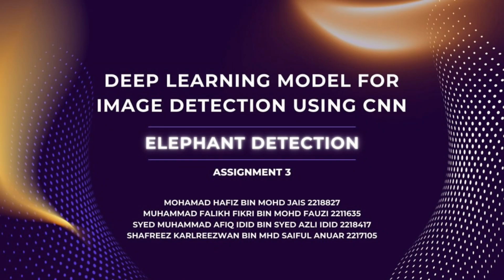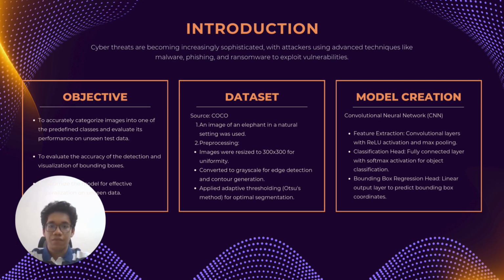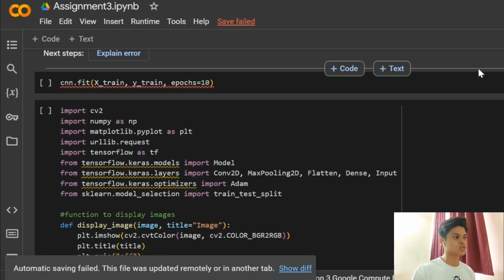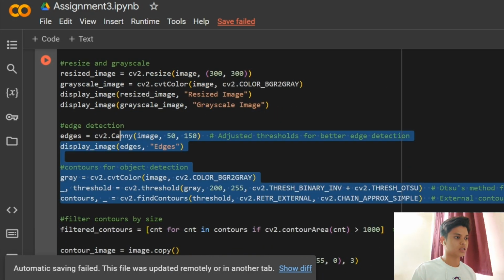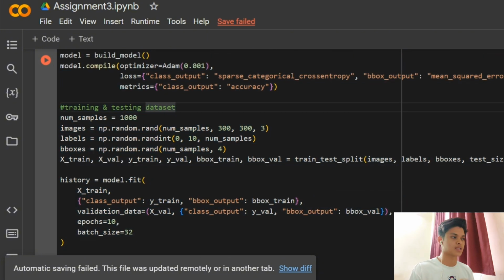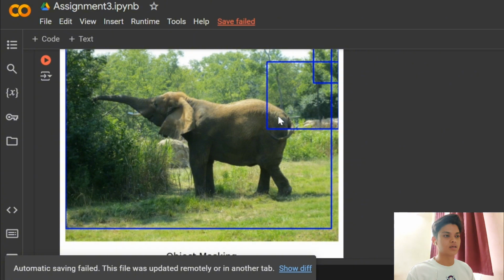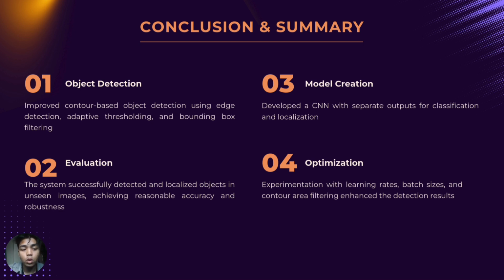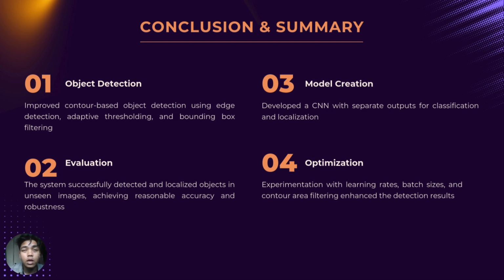ELEPHANT DETECTION USING CNN